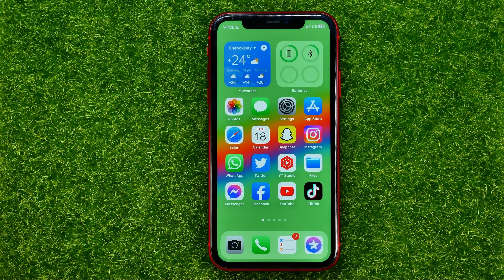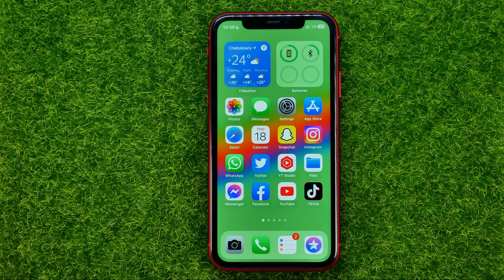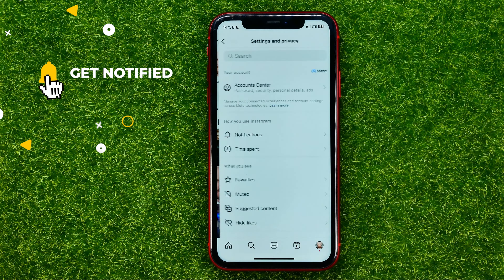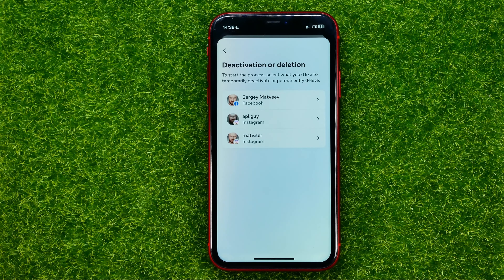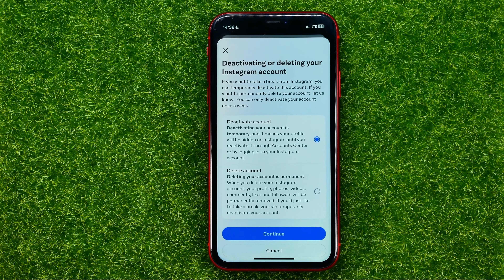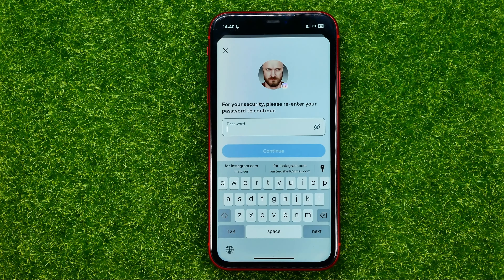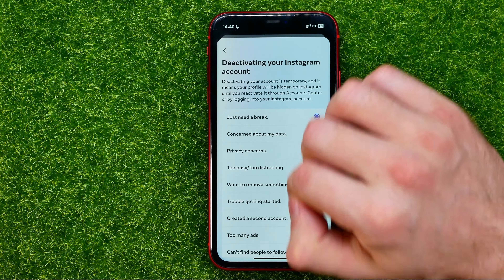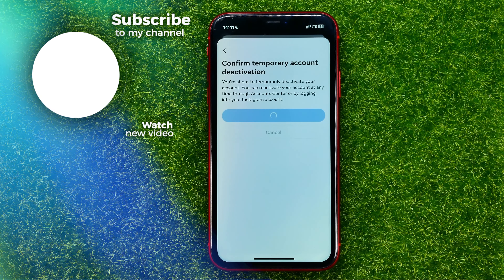How to Deactivate Instagram Account Temporarily - Full Guide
If you are looking for a video about how to deactivate instagram account temporarily, here it is!
In this video I will show you how to deactivate instagram account temporarily on iphone. Be sure to watch the video to the very end.
You will learn how to deactivate instagram account. That's easy and simple to do from your phone.

00:00 - Intro
00:23 - How to deactivate instagram account temporarily